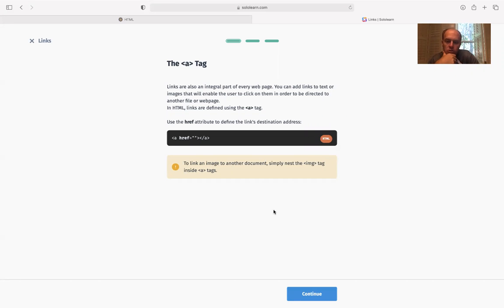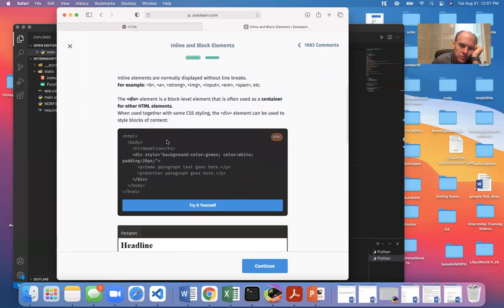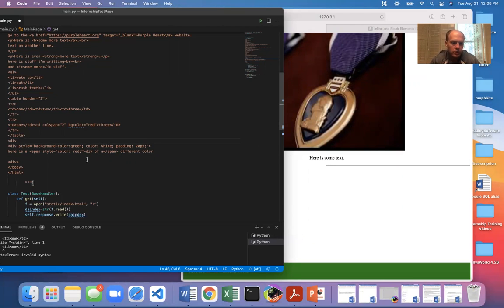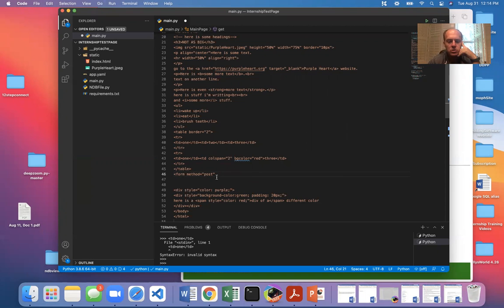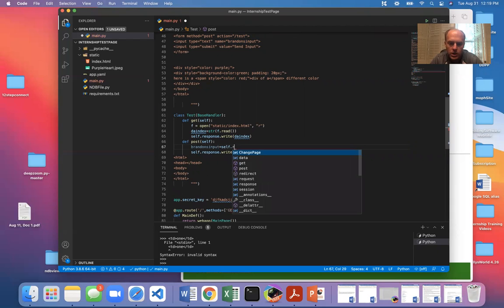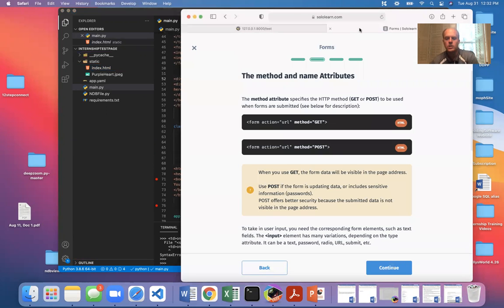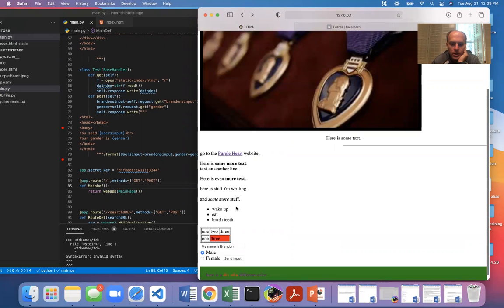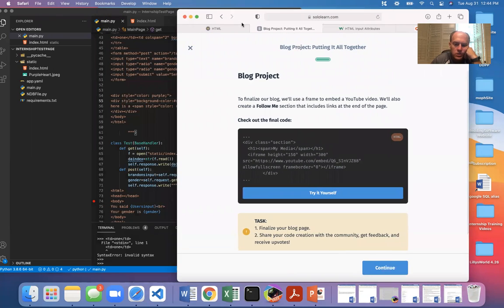HTML Basics Part 2 Sololearn lessons 16-24 MOPH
This video covers HTML Basics Part 2 Sololearn lessons 16-24 for the Military Order of the Purple Heart Software Developer Training course.